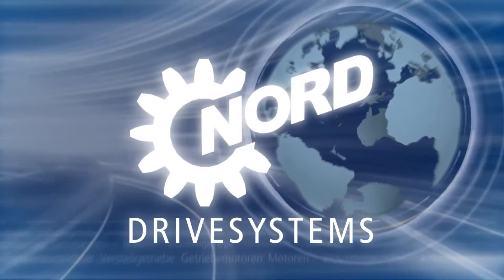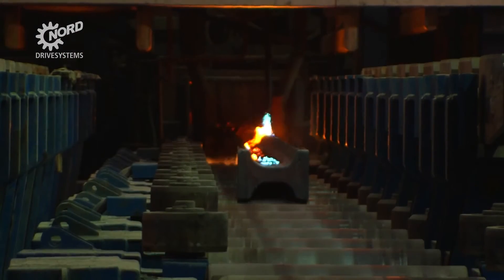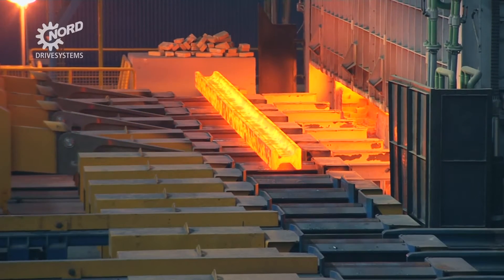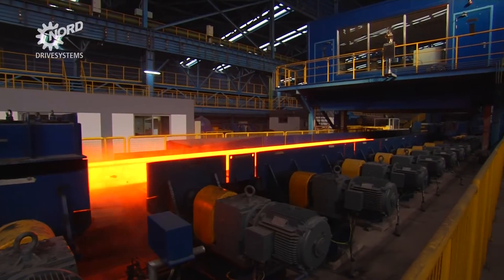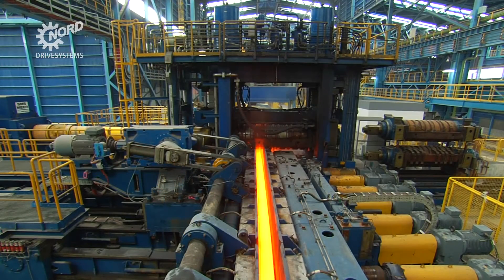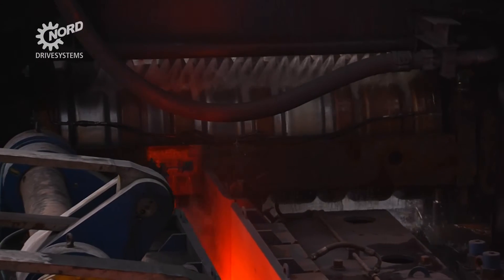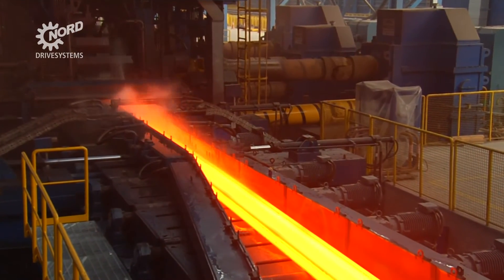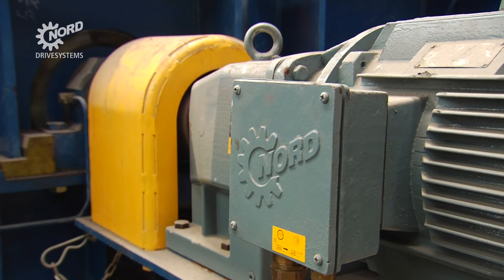NORD DRIVESYSTEMS | Case study | Application for Robust Drive Technology at Steel mill in Bahrain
Heavy loads, severe mechanical shocks, and very demanding environmental conditions require extremely resilient technical equipment. The drive units for conveying applications in the Minimill, which has been built by the SMS group GmbH are supplied by NORD DRIVESYSTEMS.